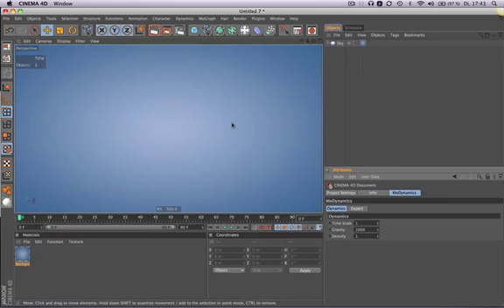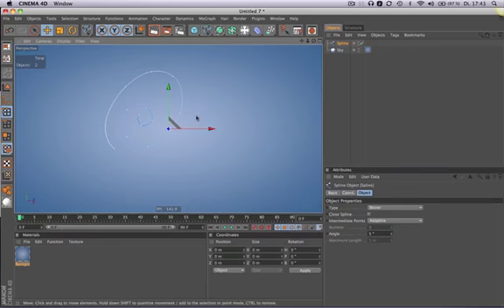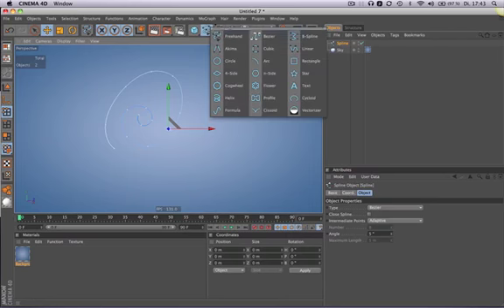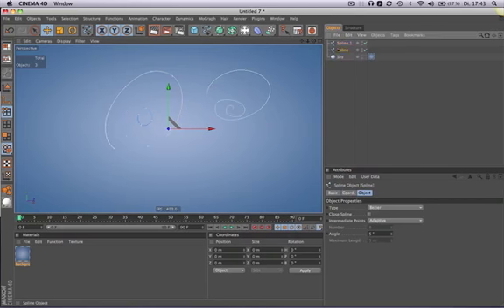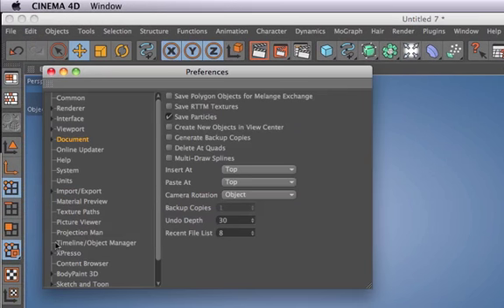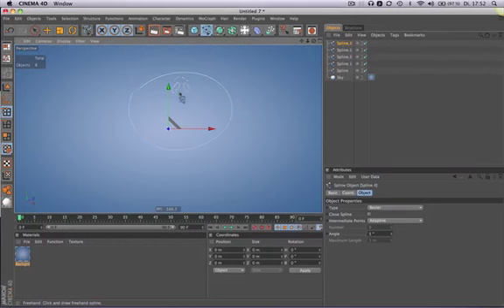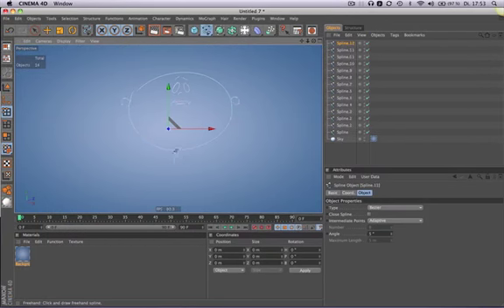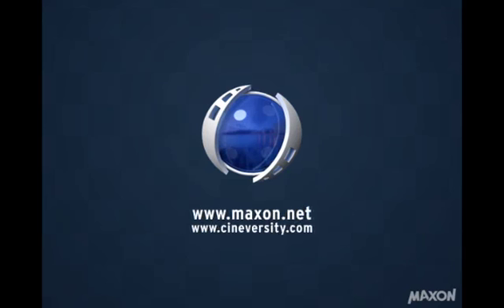Tip - 46: Drawing Multiple Splines in Cinema 4D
When you're drawing multiple splines, one after the other, it can be a pain to keep reselecting the spline drawing tool for each new spline. Sidestep this chore by enabling the Multi-Draw Splines option in the preferences.